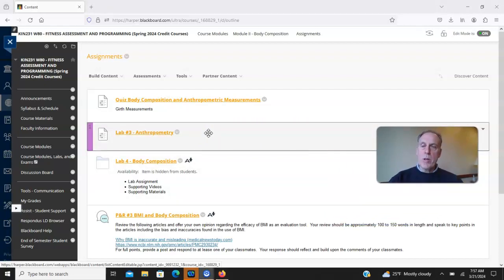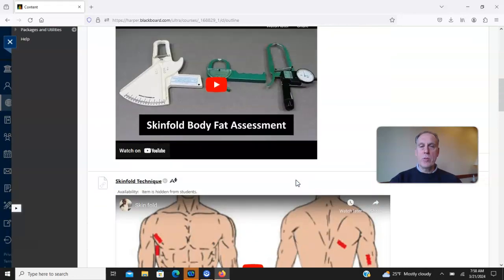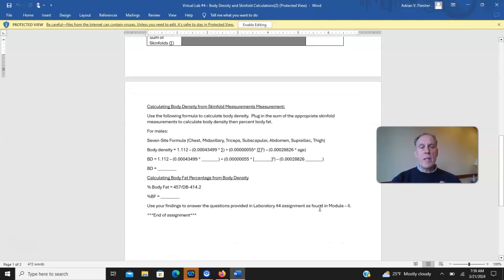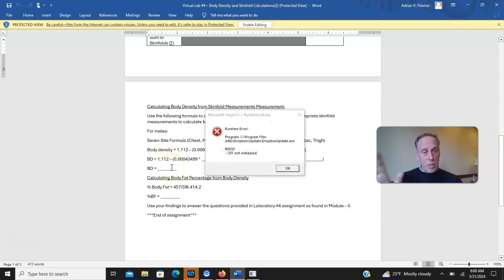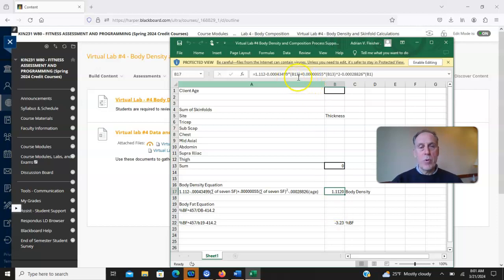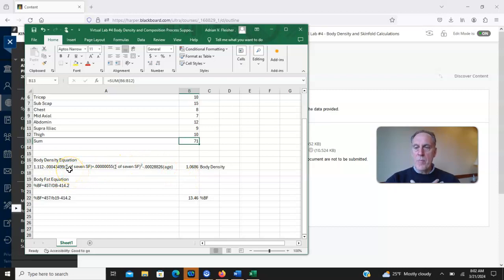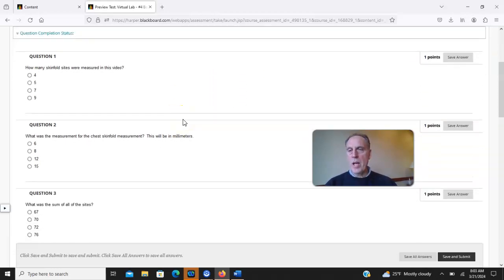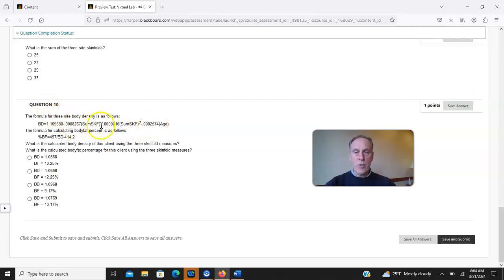KIN231 Body Density and Bodyfat Calculations